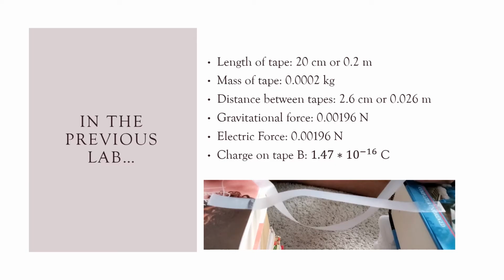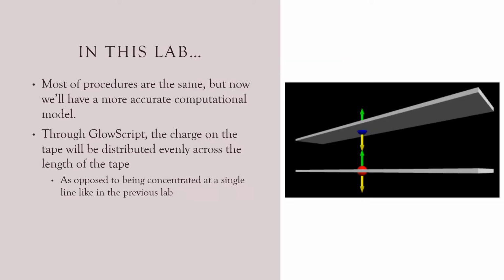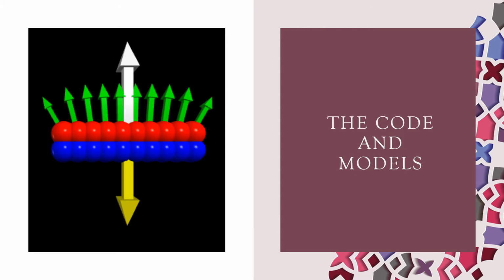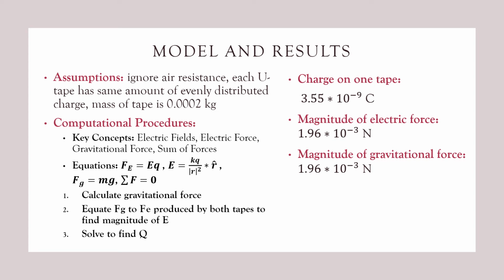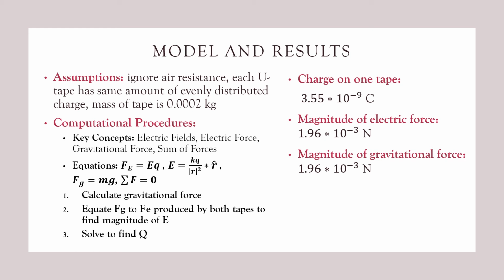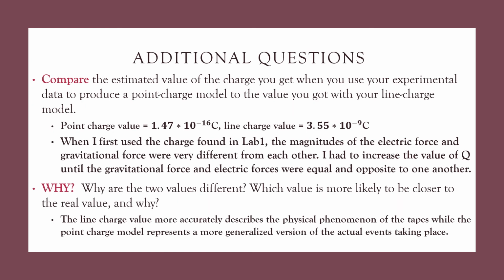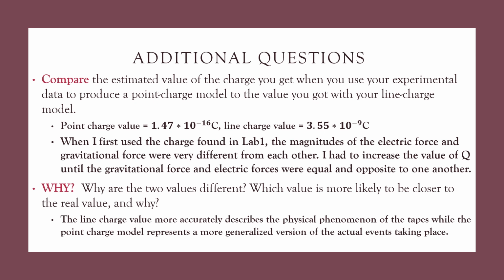Lab 2 - Charged Lines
Lab 2 for PHYS 2212.